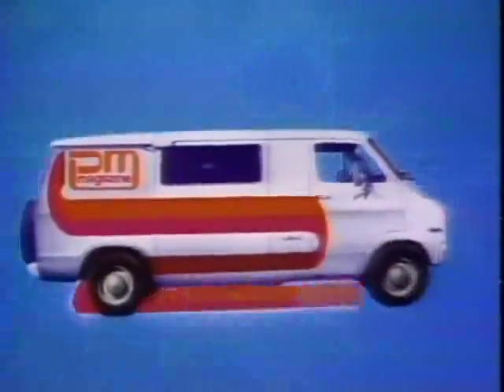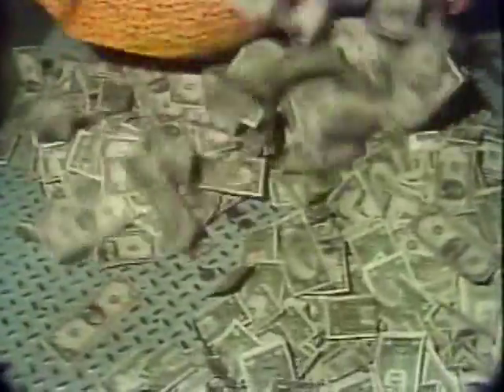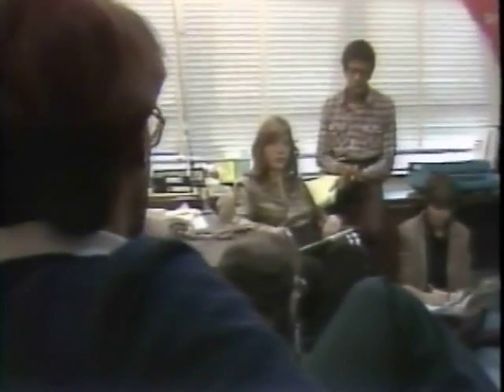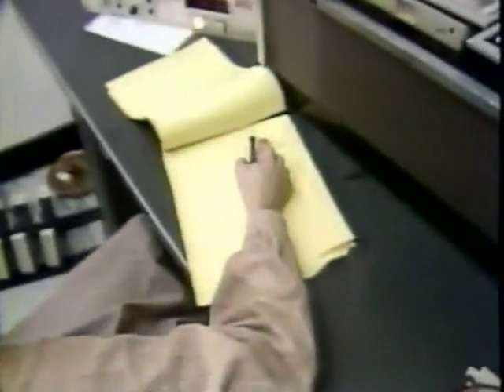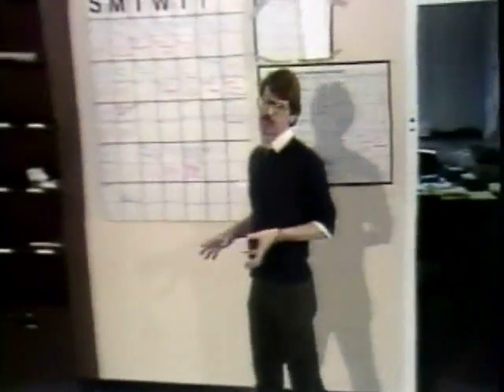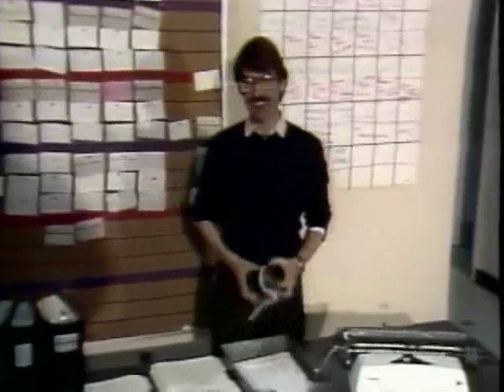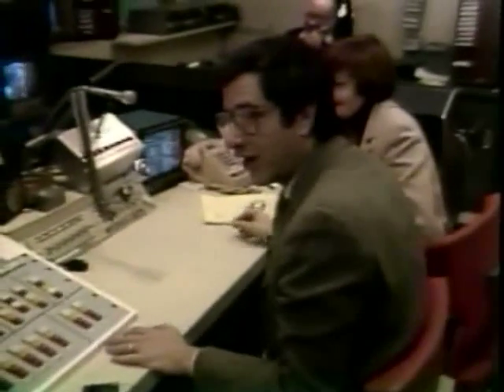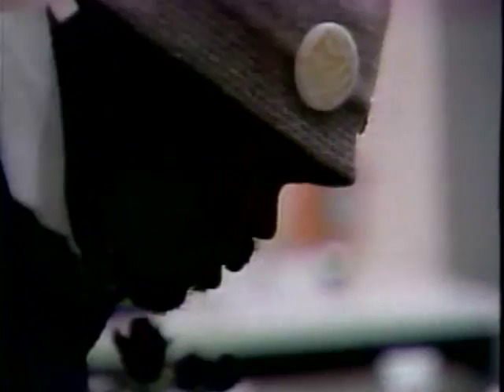WDVM PM Magazine Behind the Scenes 1980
From WDVM Washington, a look behind the scenes to see how PM Magazine is put together every night.  Trivia note: PM was housed on the third floor of Broadcast House in the old WTOP Radio studios, and this video is a great time capsule of 1980s TV production!